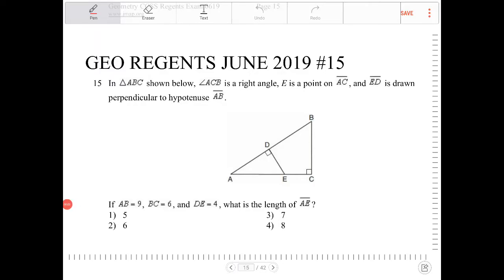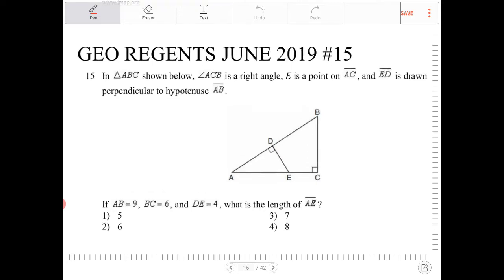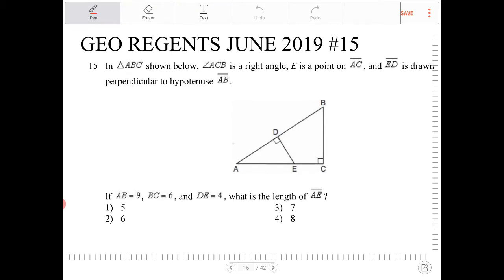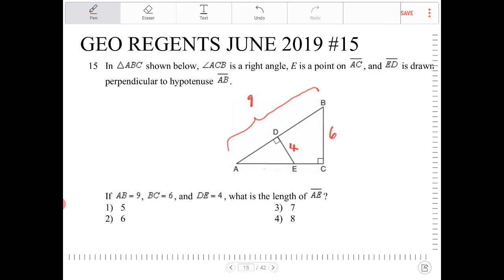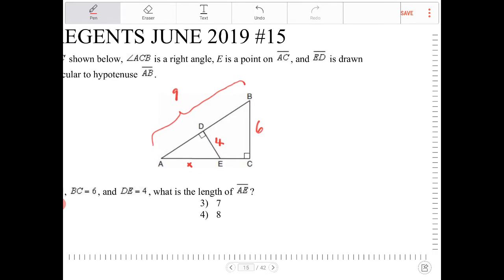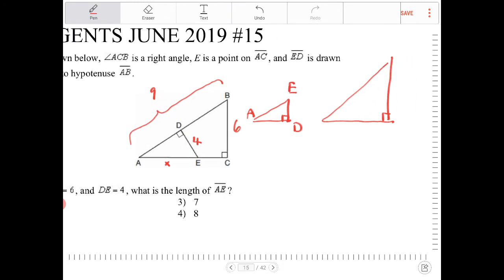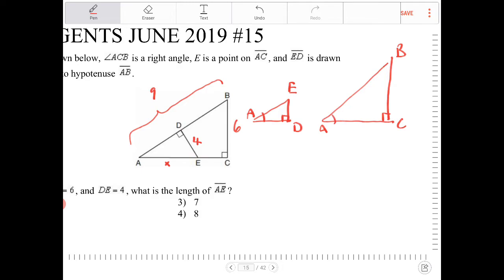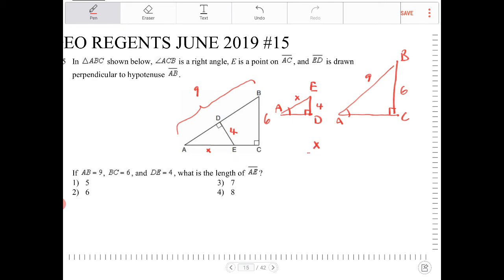NYS geometry regents June 2019 question 15